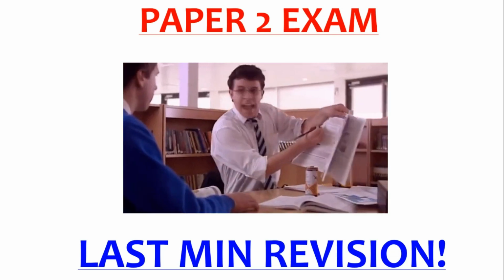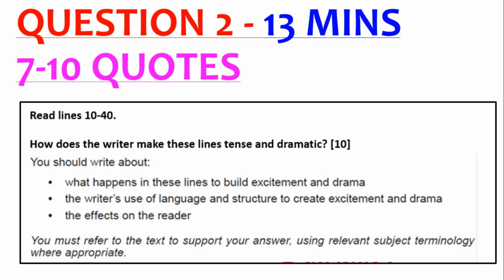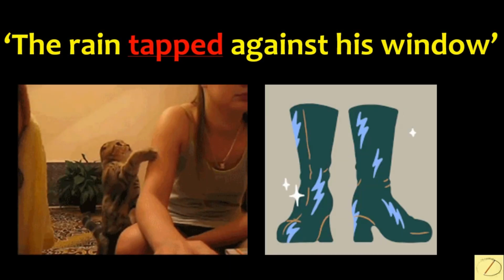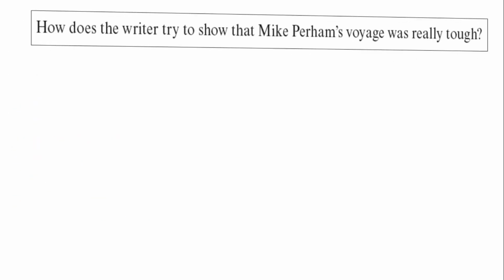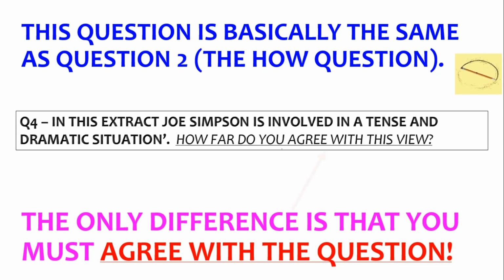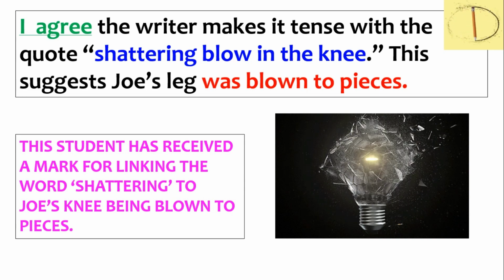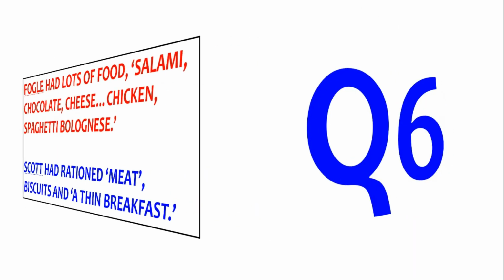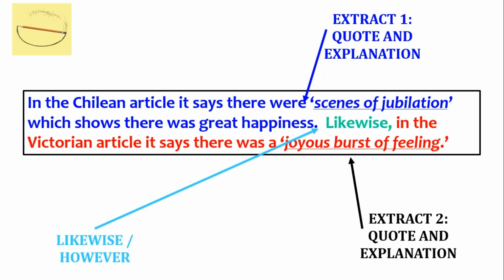2023 EDUQAS READING Paper 2 video - GCSE English Language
A revision video for the EDUQAS GCSE English Lang paper 2 reading paper. Resources, exam papers and PowerPoints available on bpcenglish.wordpress.com